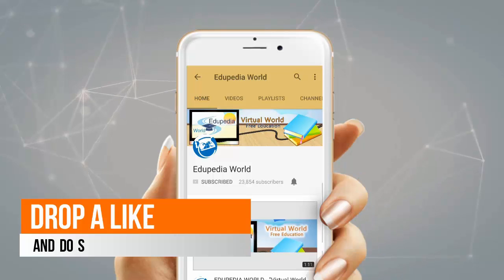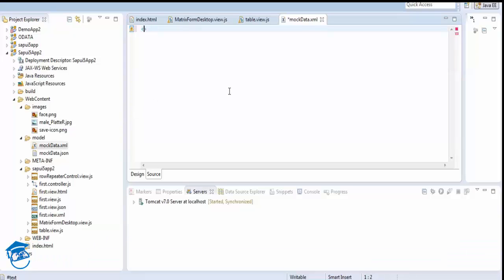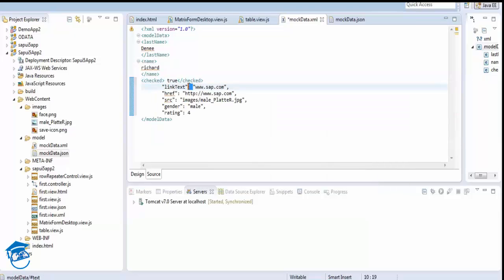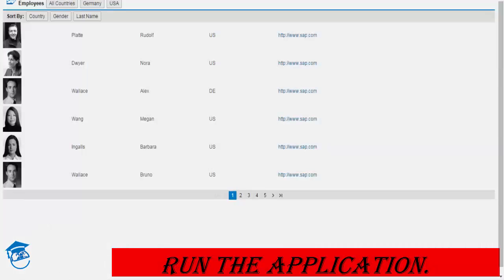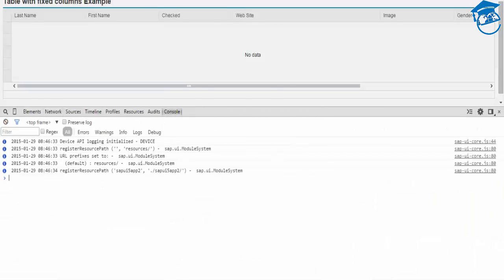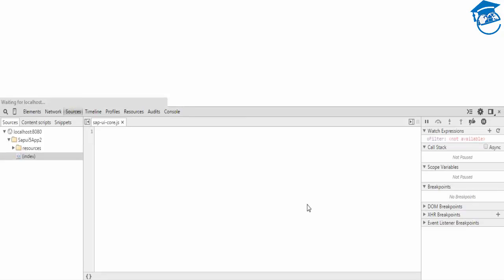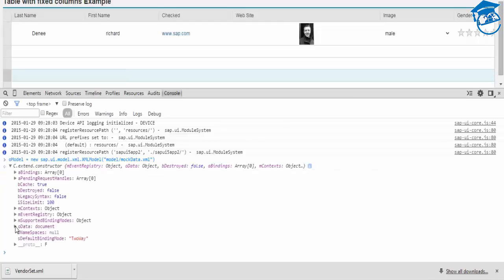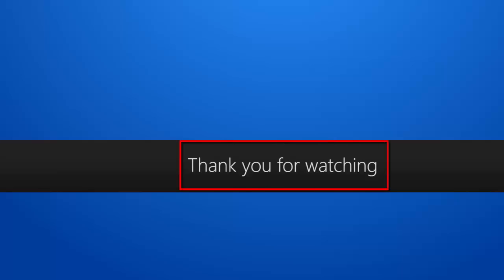SAPUI5 Tutorials | SAPUI5 Project | Resource Model | XML Model | Part 01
Content:
SAPUI5 XML
How to use XML View??
Types of View
Resource Model
XML Model
Multiple Model \Named Model